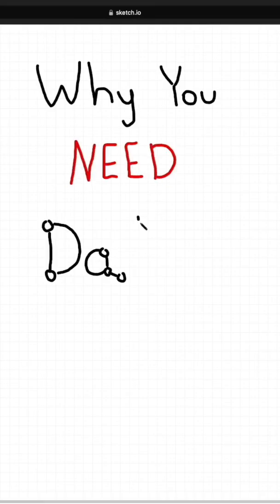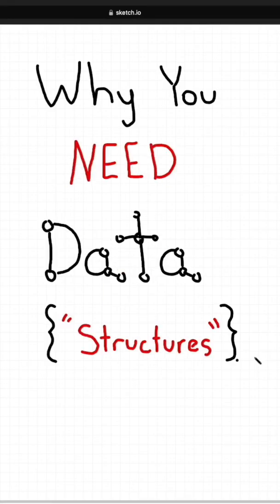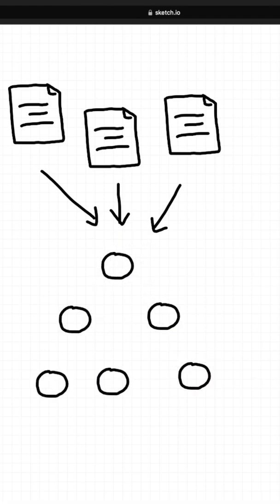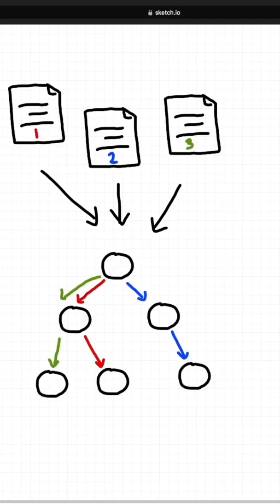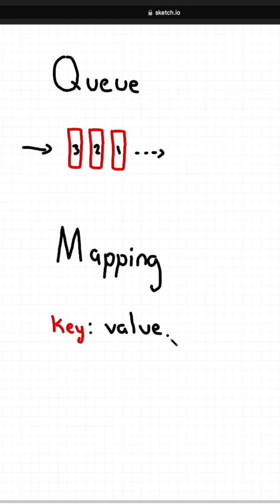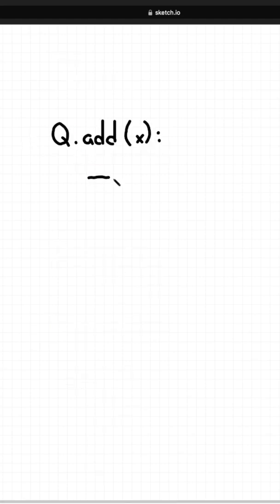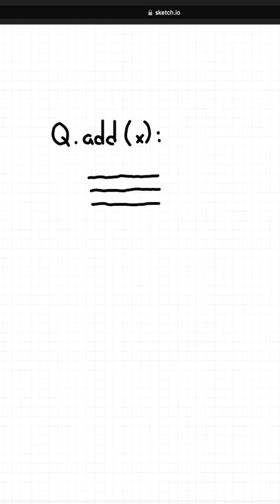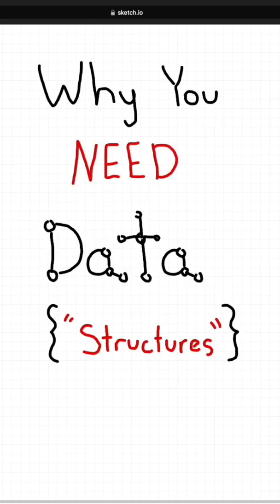Intro to Data Structures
This short motivates the need for learning Data Structures as naturally I could conceive of.

The short answers the question within in the first few seconds, but then explains how we get to that answer naturally, through examples like online shopping queues, and dictionaries.

The short uses such examples to explain that people already have good intuitions for how Abstract Data Types (like the Queue or Stack) work, and then raises the question of how we'd codify our intuitions. At this point, everyone will understand exactly what's being asked, and they will also learn that the solution is by definition a Data Structure. Not only do the users learn why Data Structures exist, but they also learn where algorithms and Algorithm Analysis fit into DSA (DS&A).

All this new information is tied together to answer the question again, except with more context.